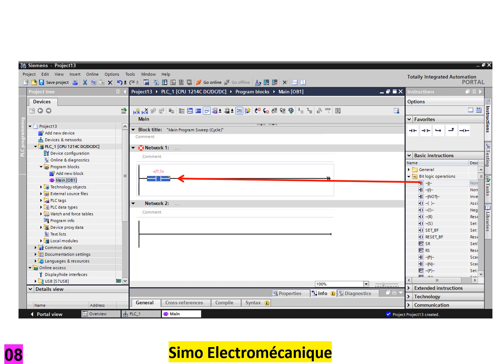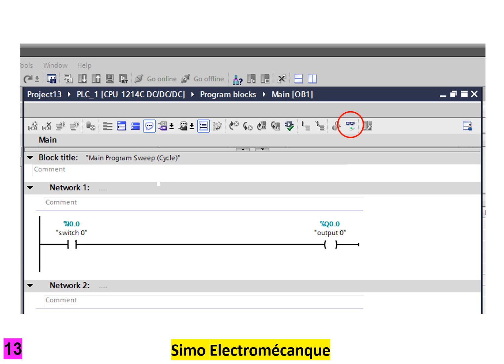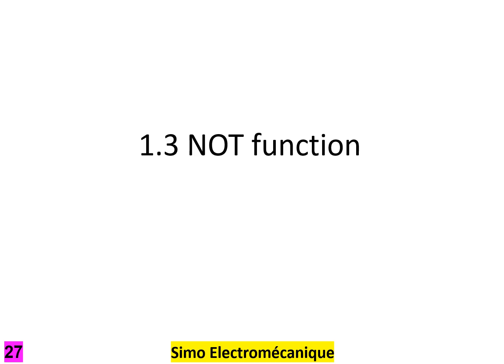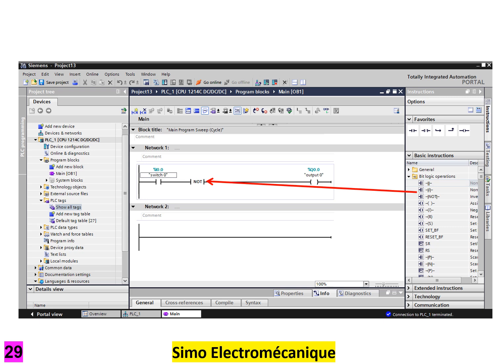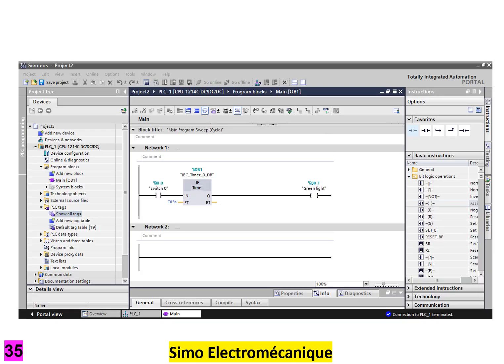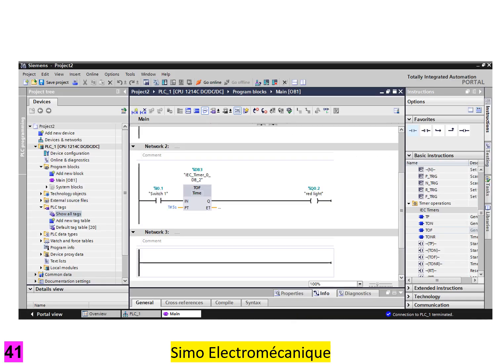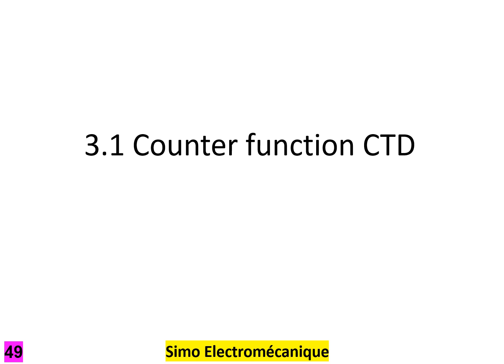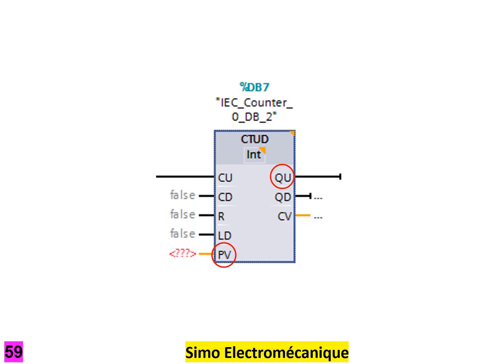(ROBOTICS) PROGRAMMABLE LOGIC CONTROLLERS.automatisme programmer simens .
PLC ladder logic Narrated guide.
Siemens -S7-1200@ siemens TIA PORTAL SOFTWARE.